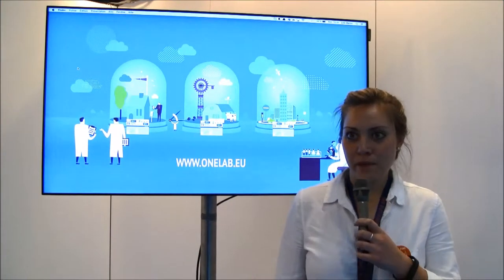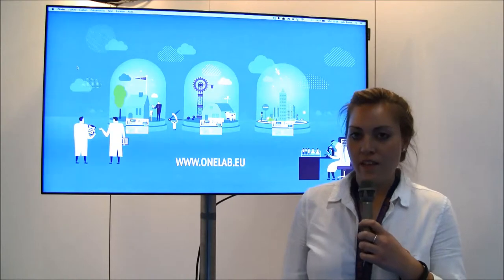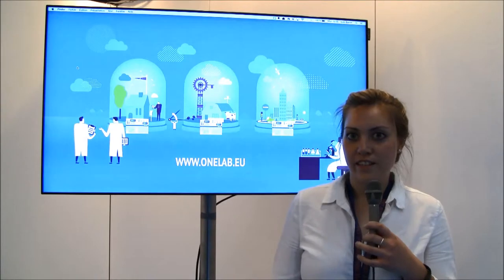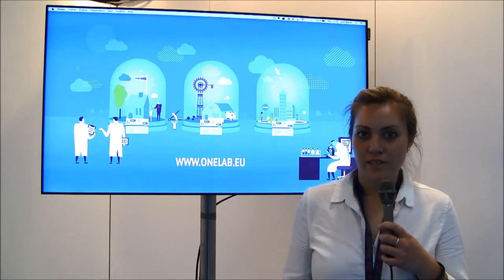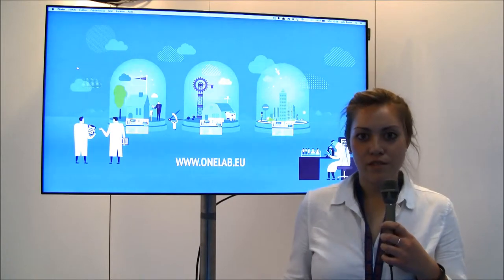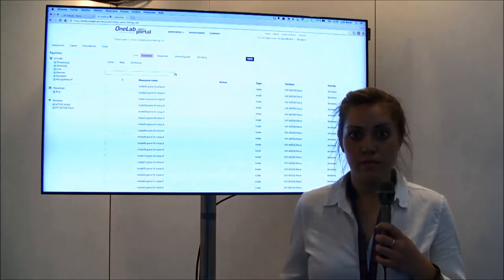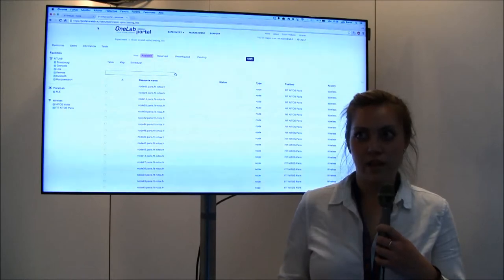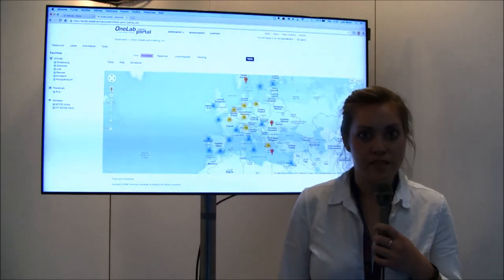OneLab Highlights @NetFutures 2015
Nina Kurose, OneLab Communications Officer at the UPMC - University Pierre and Marie CURIE - highlights the OneLab Open Access opportunities for academy and indstry experimenters.
The interview was done at the Net Futures 2015 exhibition in Brussels on 25-26 March 2015.

Future Internet Research and Experimentation - FIRE.